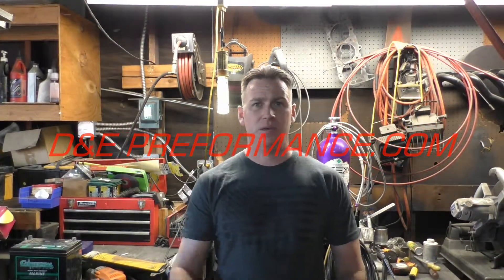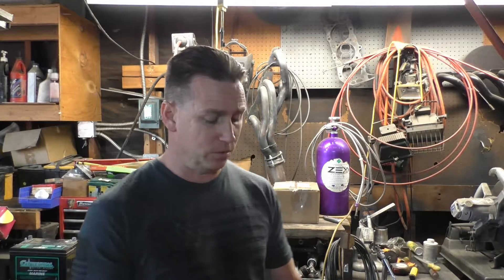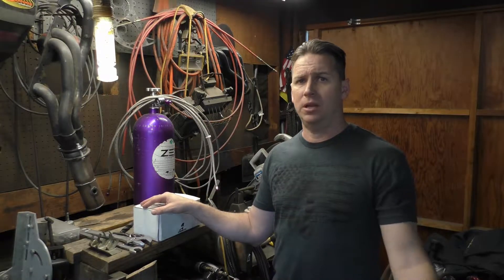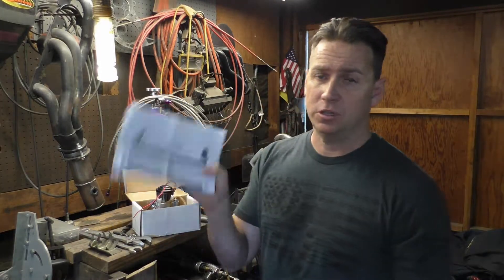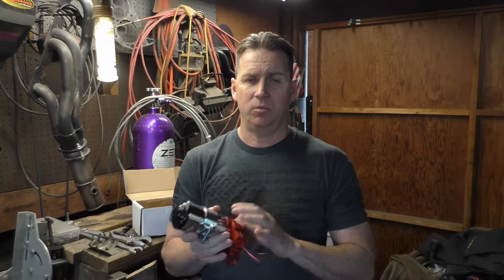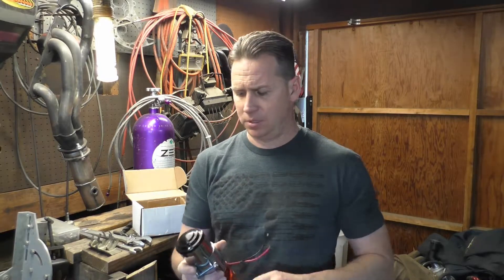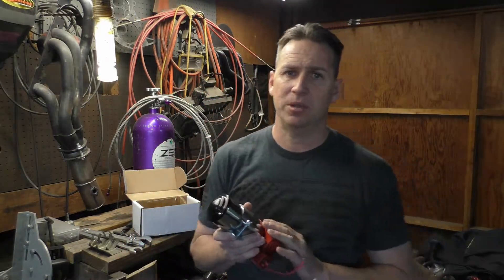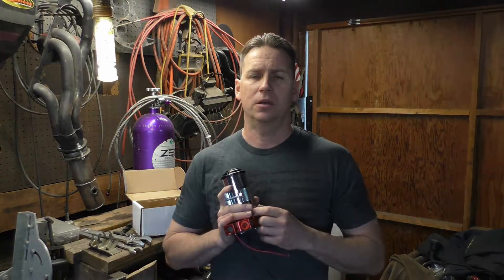WHY THE AEROMOTIVE SS FUEL PUMP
A carbureted fuel pump that allows you to step up your performance by maintaining optimal line pressure and delivering high volume. The Street/Strip Pump was engineered for 200-750 HP carbureted engines making this a perfect choice for a daily driver, street rod or demanding ET-bracket race car.